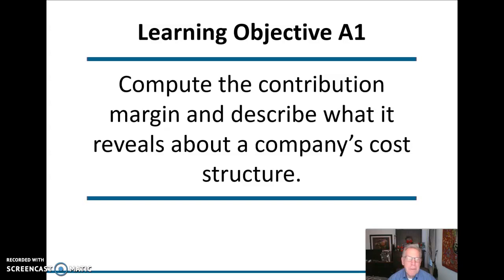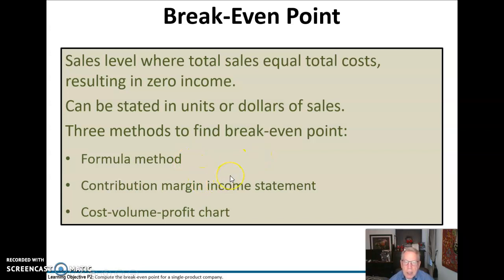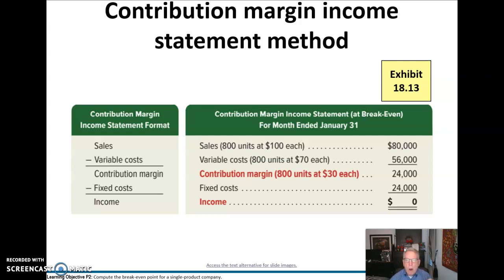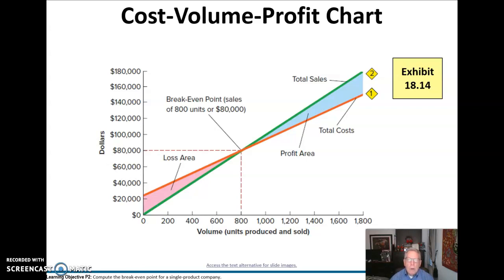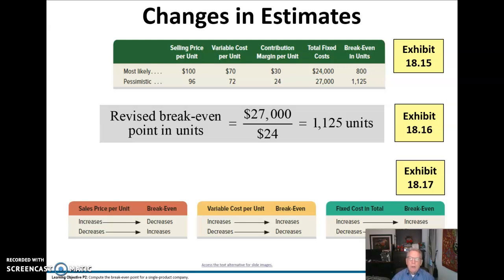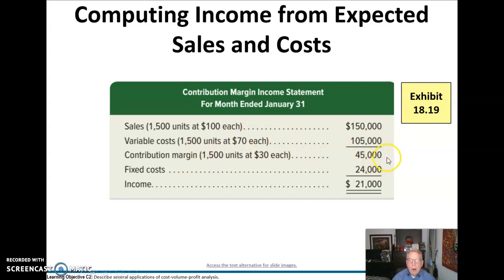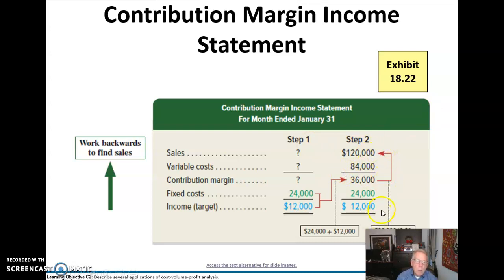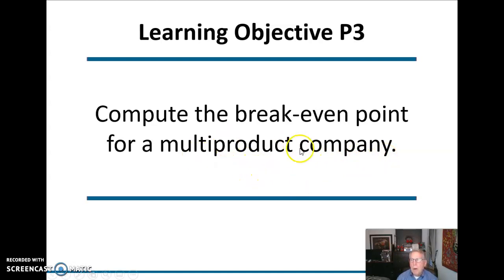MBA 632 Chapter 18 #2